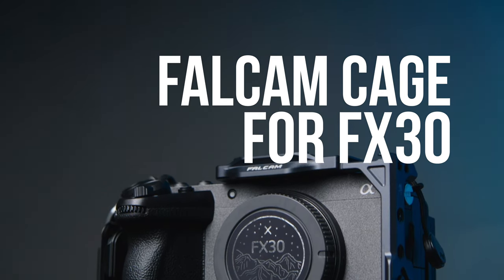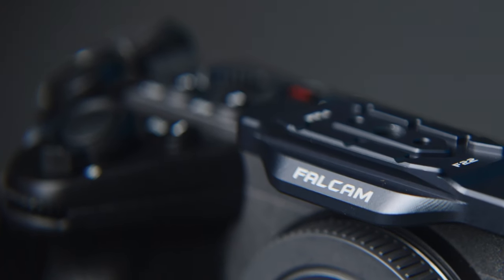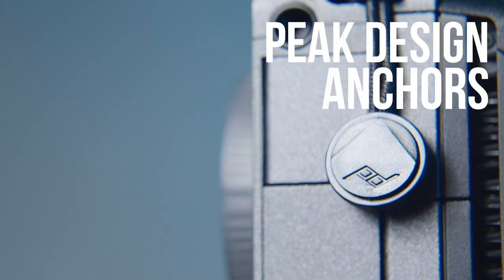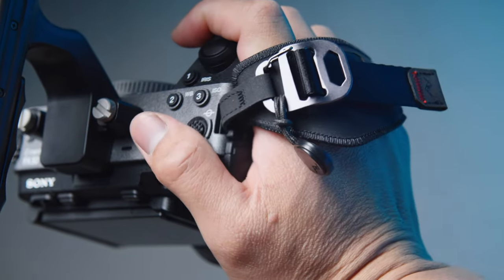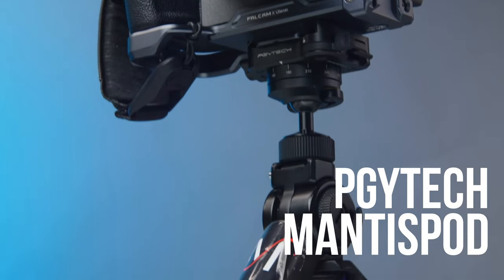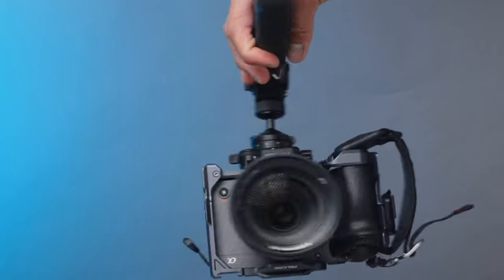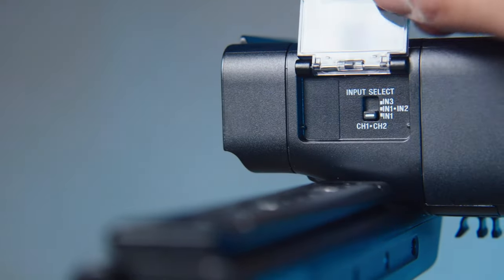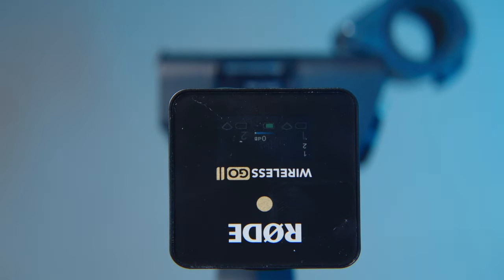Best 9 Sony FX30 Accessories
Sony FX30 accessories that help me get the most use out of the camera.

Tempered Glass
Falcam Cage
Tilta Cage
Nato Rail
Screws for Nato Rail
Small Rig Top Handle
Peak Design Anchors
Peak Design Clutch
PGYTech Mantispod
Microphone Spacer
Sony XLR Handle
Small Rig XLR Extension
Rode Wireless Go II

00:00 Accessories
00:19 Tempered Glass
00:28 Falcam cage
00:57 Small rig top handle
01:13 Peak Design Anchors
01:20 Peak Design Clutch
01:32 Mantispod
02:06 Sony XLR Handle
02:40 XLR Handle Extension
03:14 Lens Cap Labels

My Main Camera
My All-Around Lens